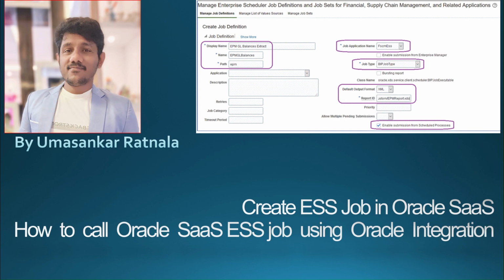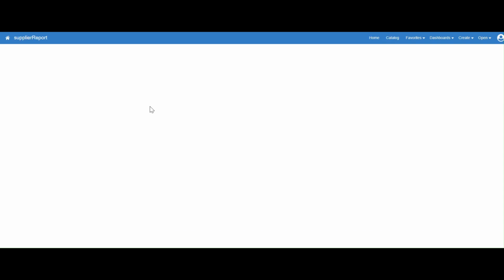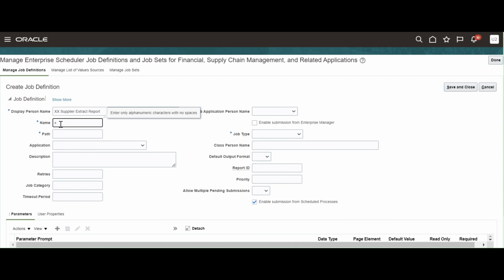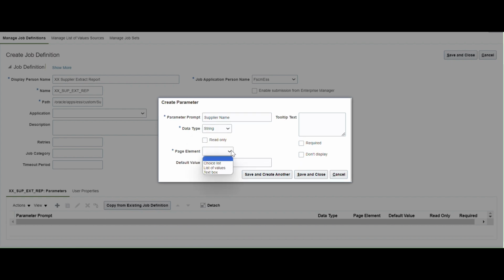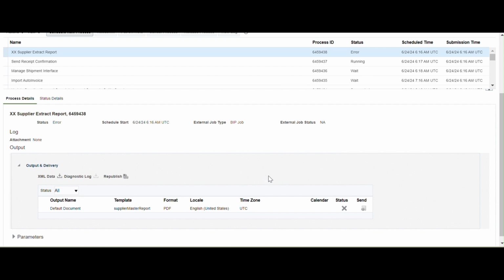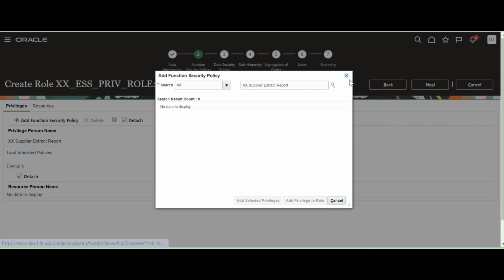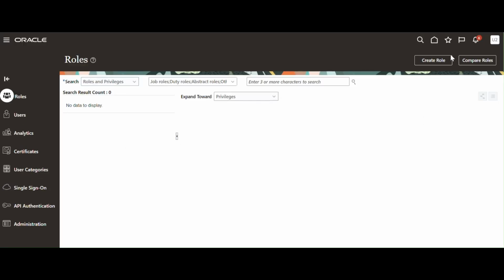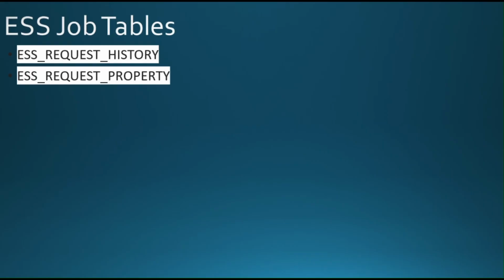OIC Session-34 :ESS Job Creation in Oracle Fusion |Securing (Access Permission) an ESS JOB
Understanding ESS Jobs: Creation, Privileges, and Viewing Processes
In this video, explore essential concepts and techniques related to Oracle ESS (Enterprise Scheduler Service) jobs. You'll learn:

1️⃣ How to Create a Custom ESS Job in Fusion Applications
2️⃣ Granting Privileges to Submit ESS Jobs on Behalf of Other Users
3️⃣ Viewing All ESS Scheduled Processes/Jobs Submitted by Other Users

🔍 What You’ll Gain:

Step-by-step instructions for job creation and management
Insights into user privilege configurations for efficient scheduling
Methods to monitor and manage processes across multiple users

Creating an Oracle Enterprise Scheduler (ESS) Job create and test custom ESS job in Oracle Fusion#Oracle Integration
How to Create a Custom ESS Job in Fusion Applications